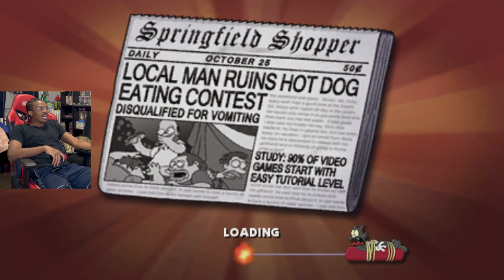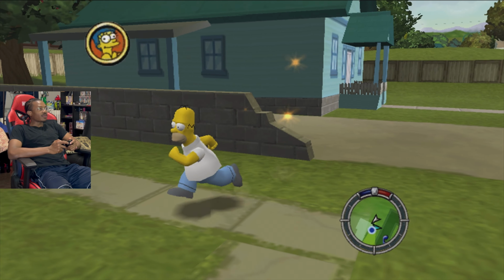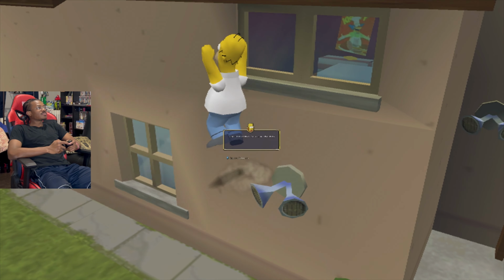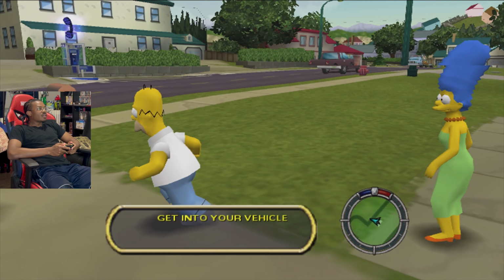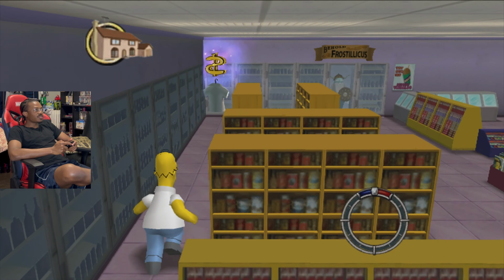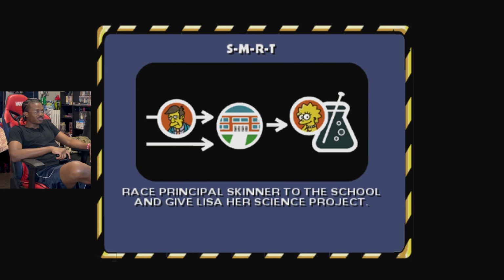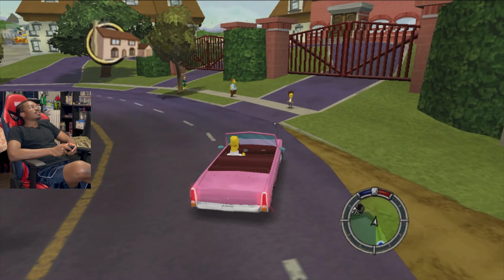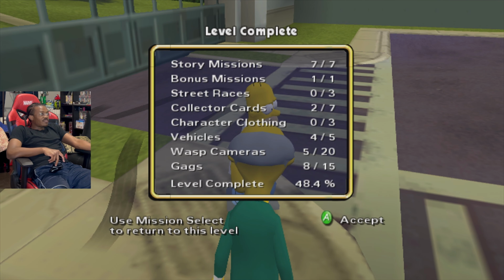The Simpsons Hit and Run Is Still A Classic